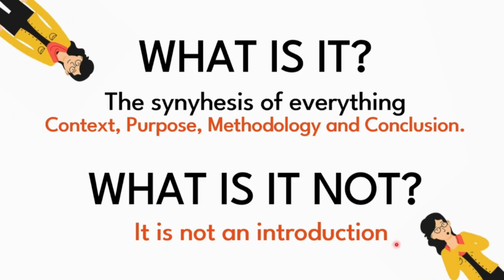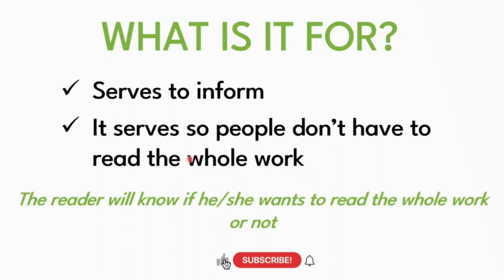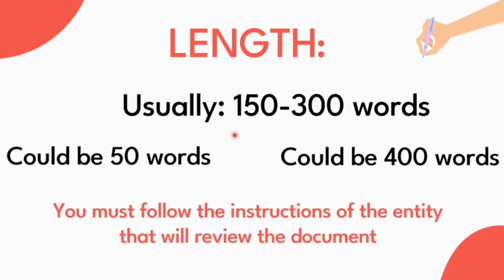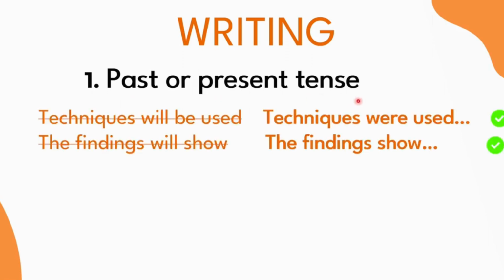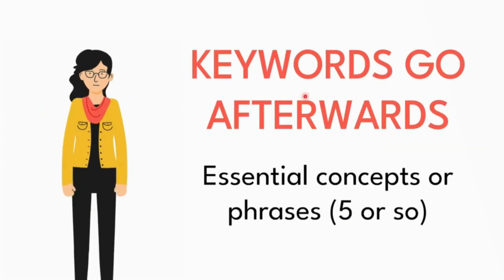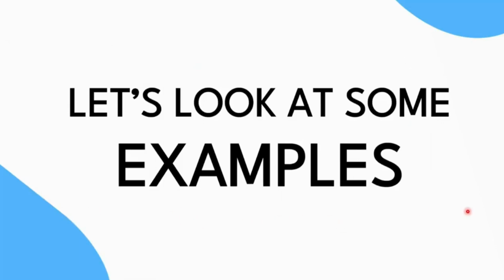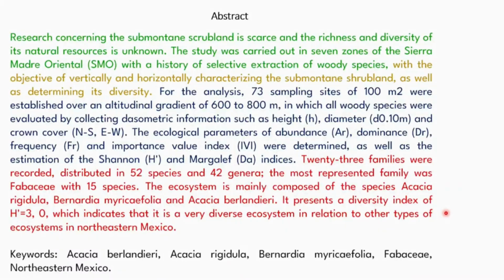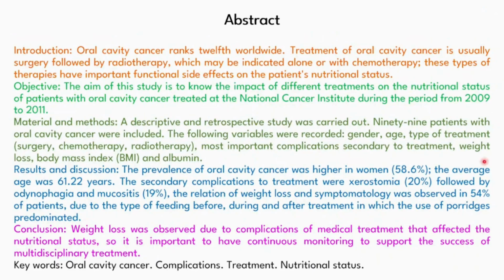how to write an abstract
An abstract is a concise summary of your research paper, typically appearing at the beginning. It should provide a clear overview of your work's purpose, methods, findings, and conclusions. Writing a comprehensive abstract involves understanding your audience, outlining key elements writing a clear opening sentence, maintaining a logical flow, proofreading and editing, and seeking feedback. By following these steps, you can create an effective abstract that accurately represents your research and attracts readers.